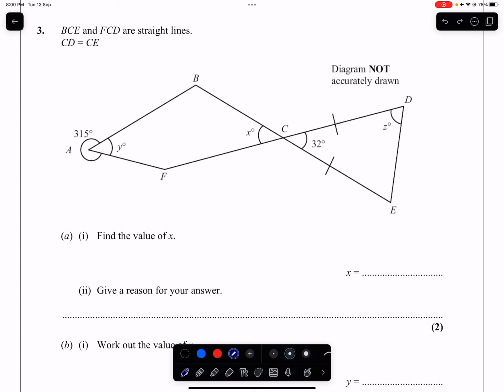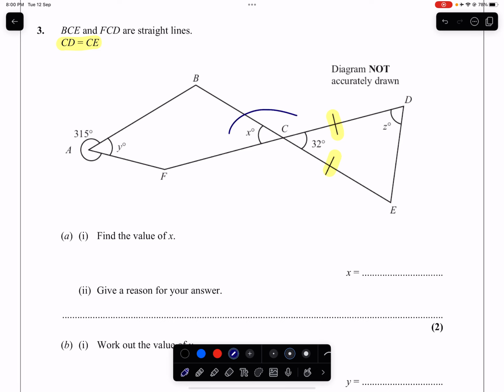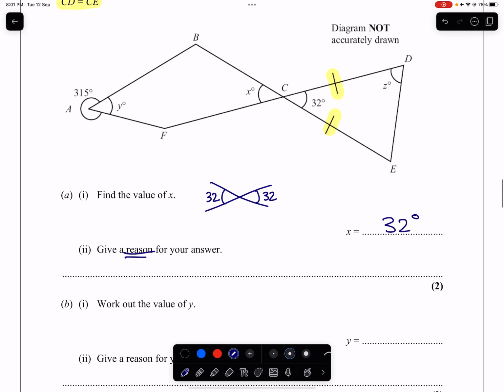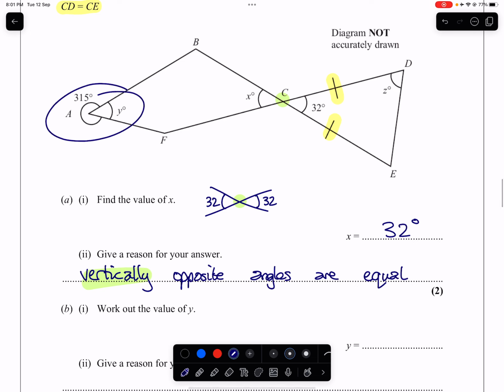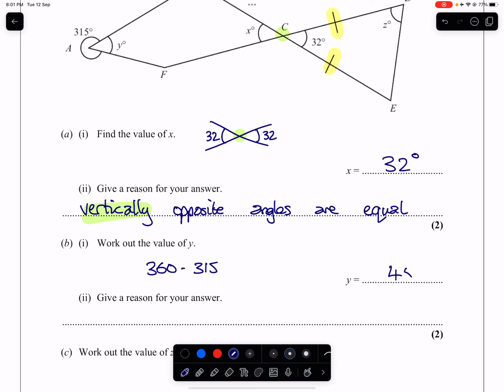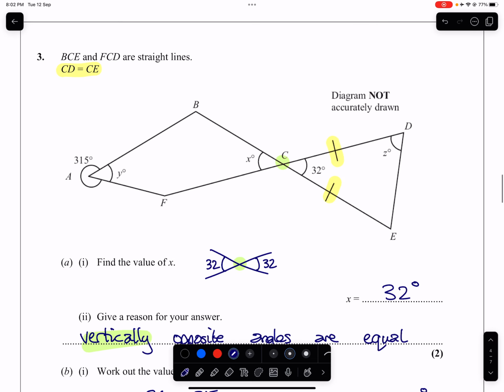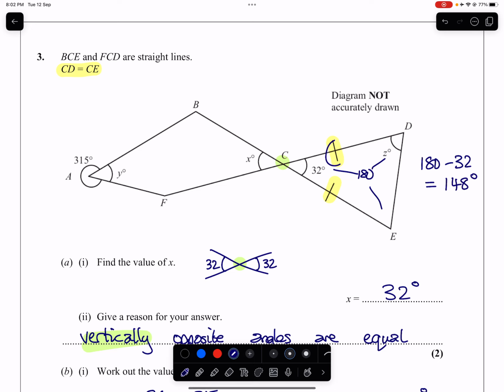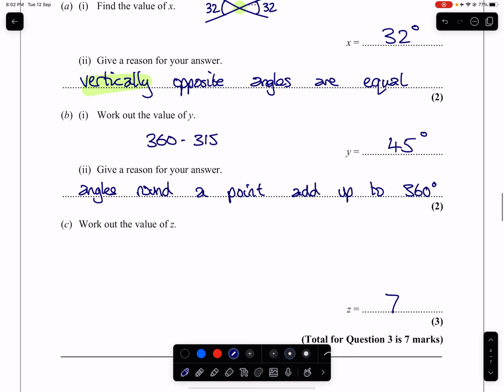IGCSE GCSE Maths Mathematics Angles Reasons Vertically Opposite Round a Point in Isosceles Triangle